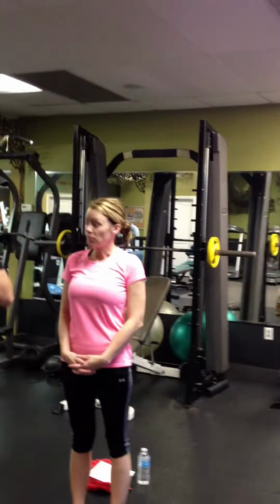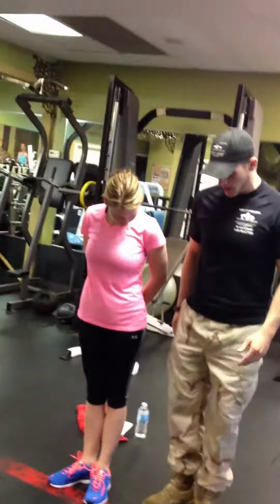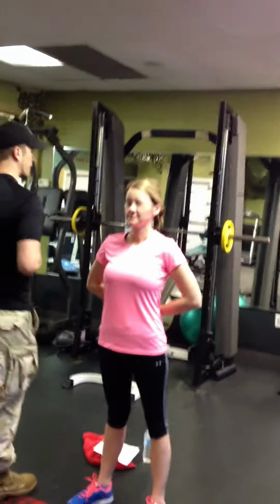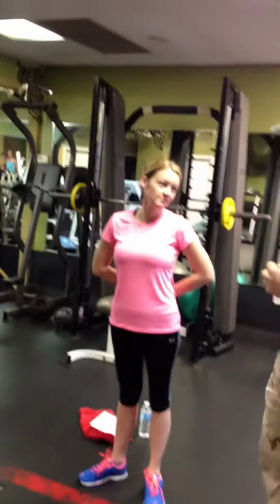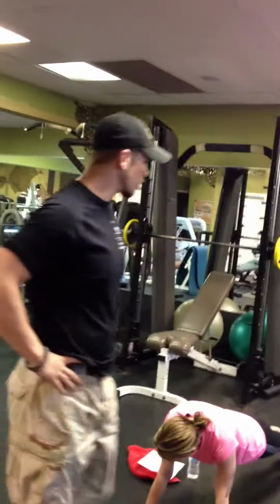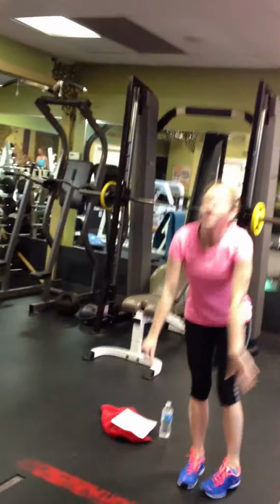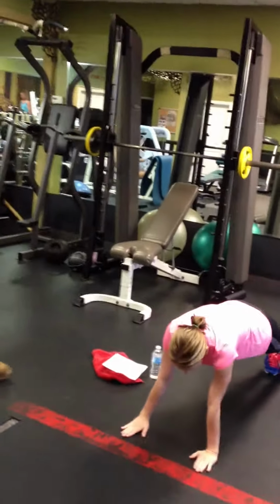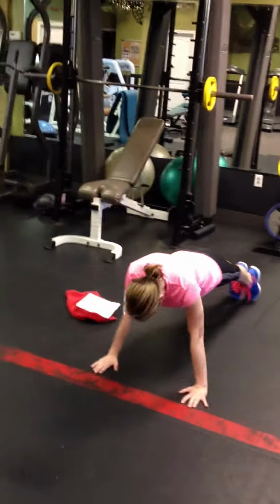PT Maw Day 1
[VIDEO DESCRIPTION]

Give us 6 weeks and we will change your life

Follow our company